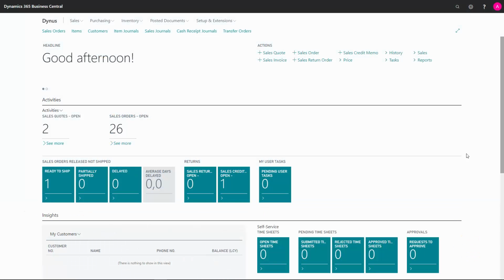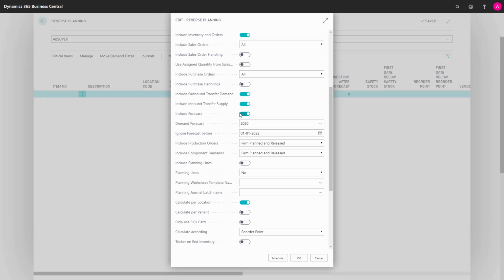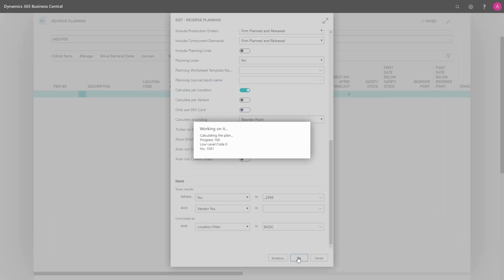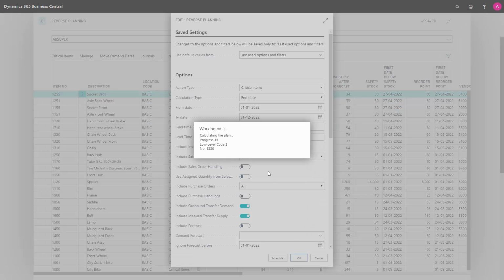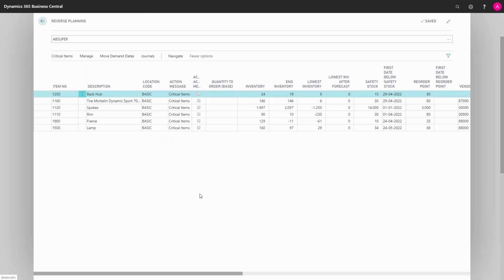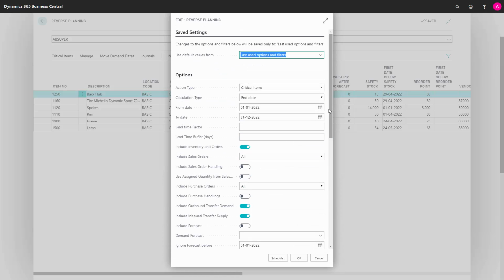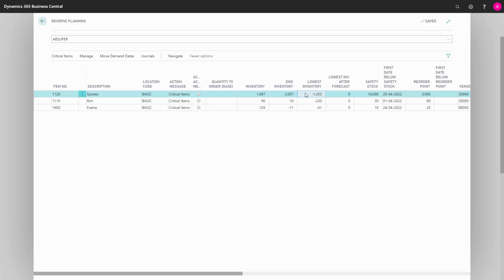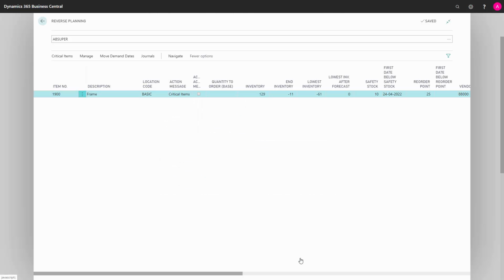ENG20031603 Identify items